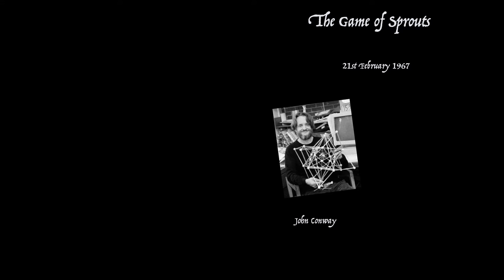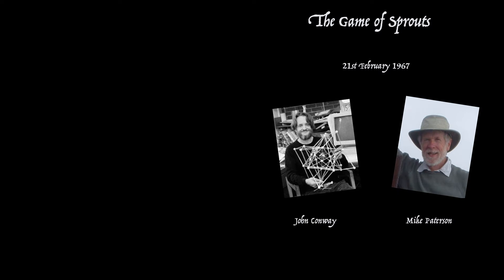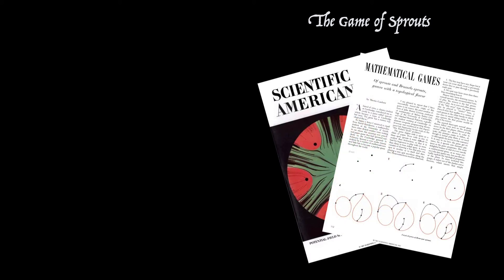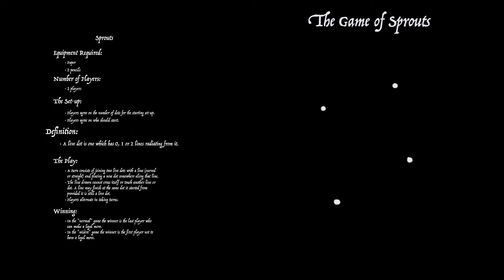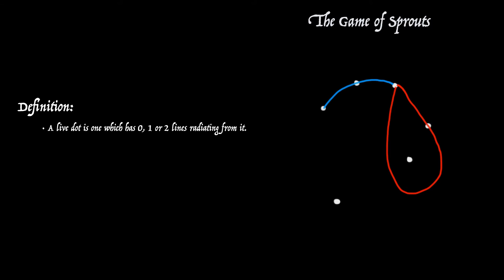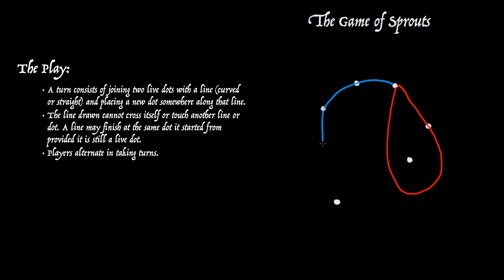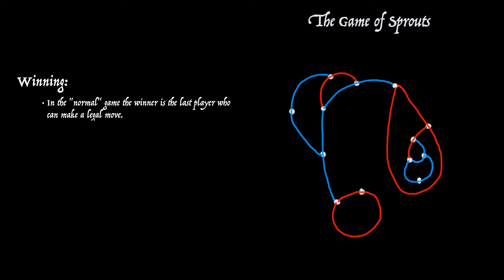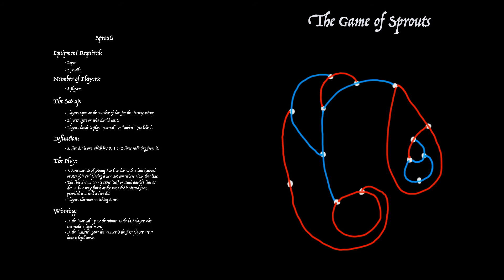Sprouts - a Paper & Pencil strategy game for 2 players invented by John Conway and Mike Paterson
Sprouts is a Pen and Paper strategy game for 2 players. The video explains the rules by means of an illustrative game. The game is played on paper on which an agreed number of dots are drawn.
The video covers the mechanics of the game under the headings: Equipment Required, Number of Players, The Set-up, Definition, The Play and Winning.
Terminology includes "Live Dot", "Line" and "Dead Dot".
Players take turns drawing a line between two live dots and adding a new dot somewhere on that new line. There are various constraints on newly drawn lines. The player last to move is the winner unless you are playing the misère game
Chapters
0:00 Intro
0:58 Requirements & No of Players
1:14 The Set-up
1:32 Definition of Live Dot
2:08 The Play
3:48 Winning
5:27 End Links